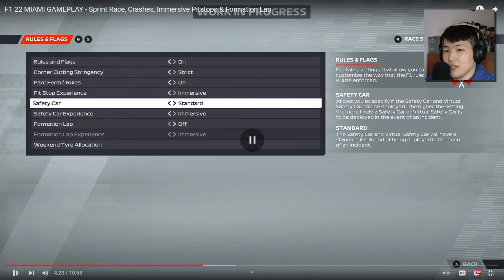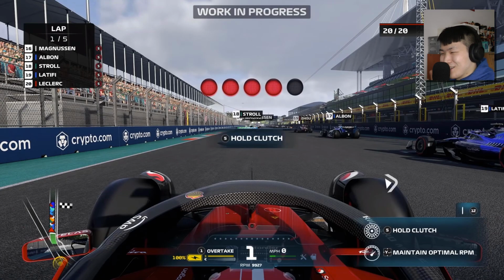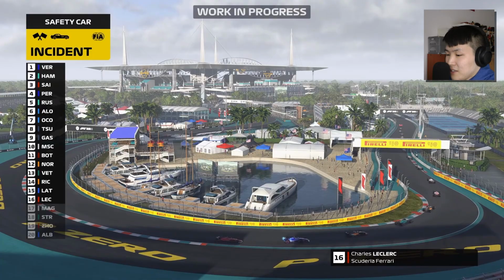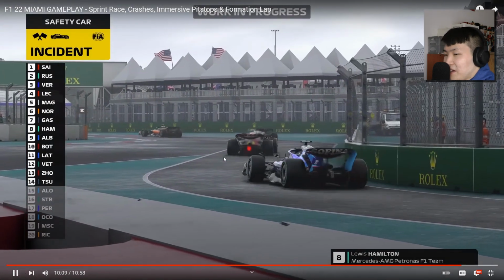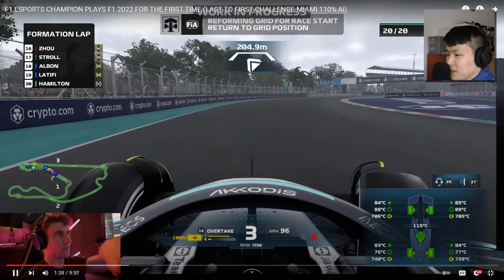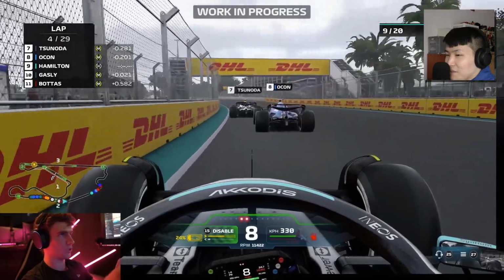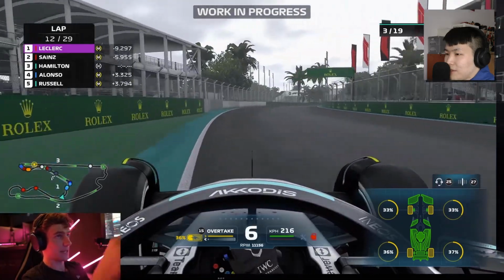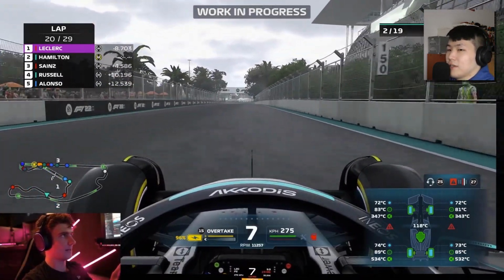FIRST IMPRESSIONS OF F1 22!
Gameplay footage of F1 22 has been released by Tiametmarduk (Ben Daly) and Jarno Opmeer! Today, I take a look at the new gameplay footage and give my first impressions!

Uploaded by:
Suh Entertainment